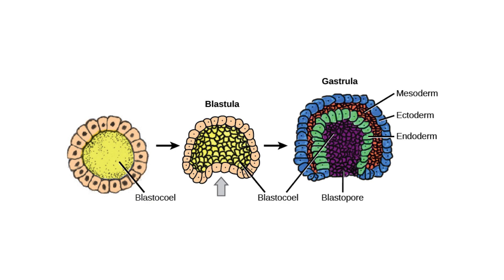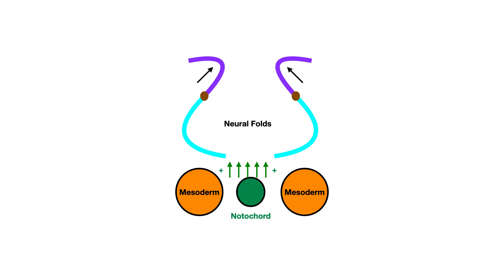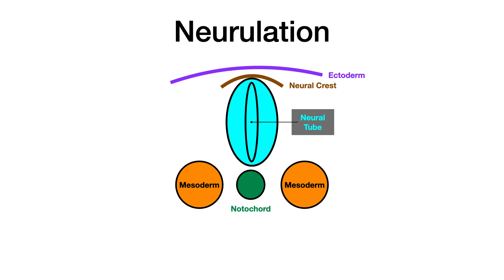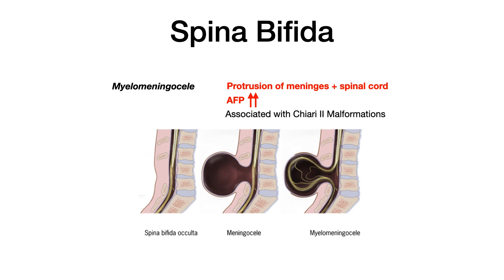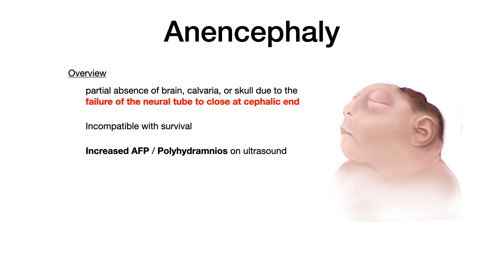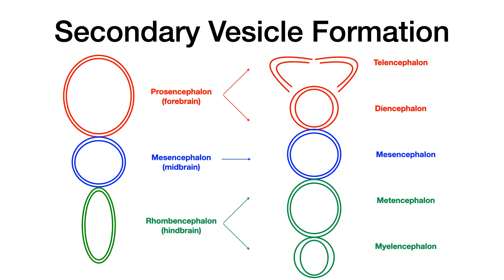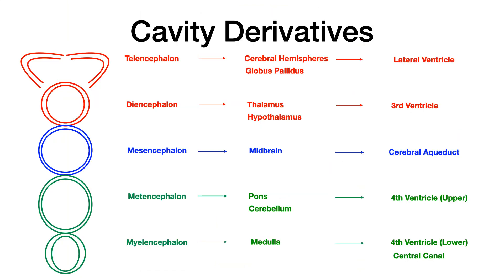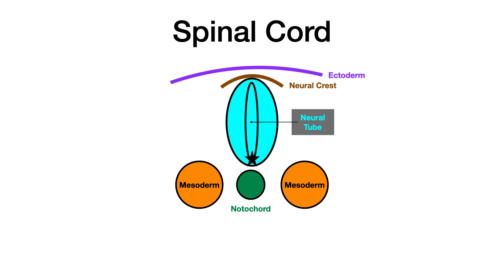Embryology of the Nervous System